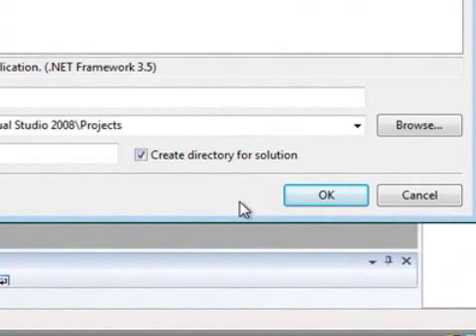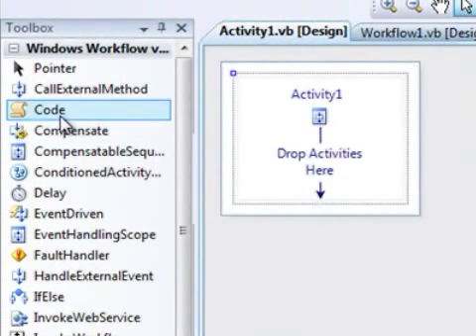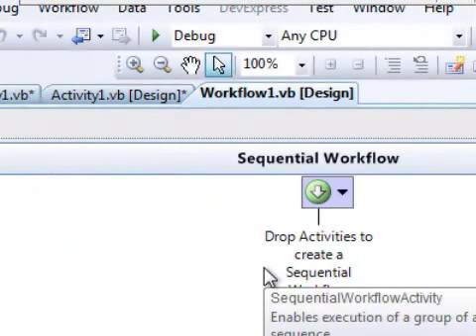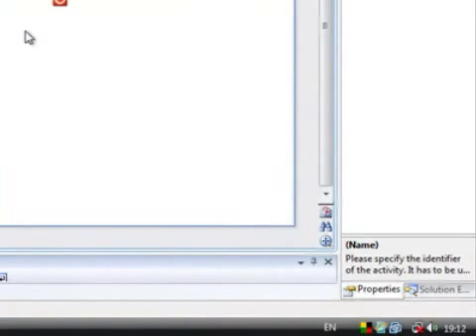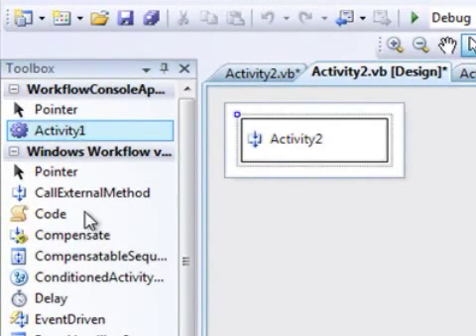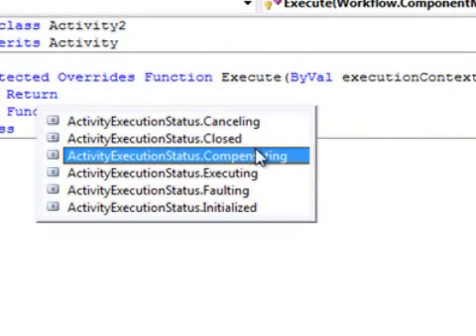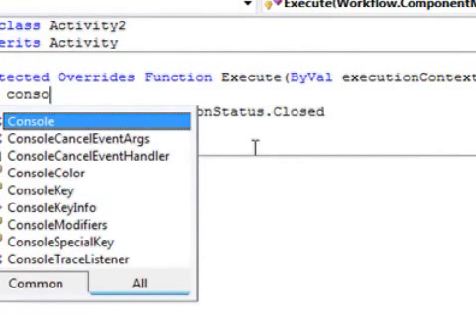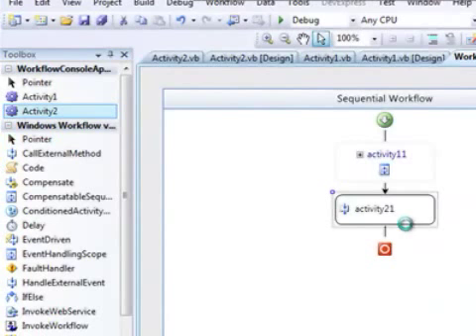Maurice de Beijer on Workflow Foundation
Service oriented architecture is all the rage but architecting a SOA application is by no means a trivial undertaking. Workflow Foundation is one of the technologies that may be very useful in architecting a SOA application. During this session Maurice de Beijer will explain how to architect an application around Workflow Foundation. Prerequisites: This session assumes no prior experience using Workflow Foundation. Attendees are expected to be familiar with Visual Studio and .NET development.